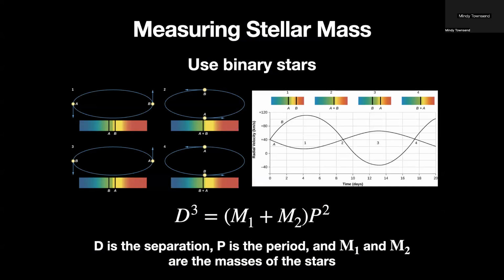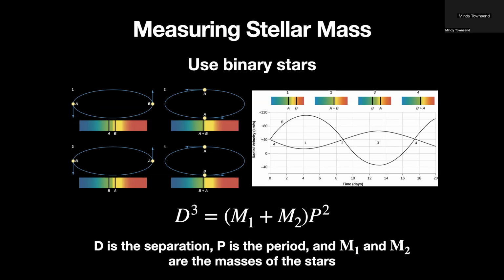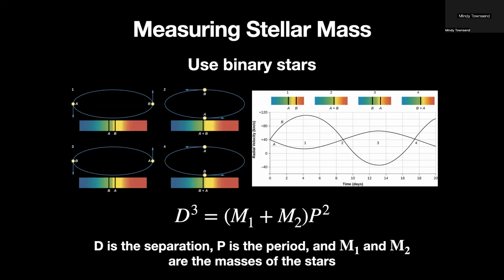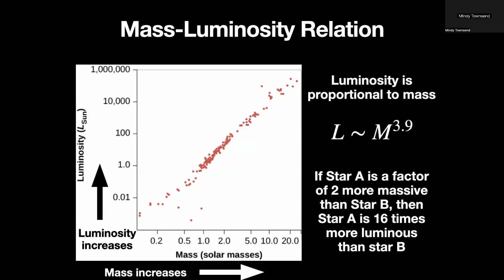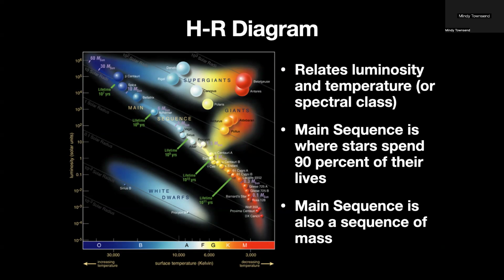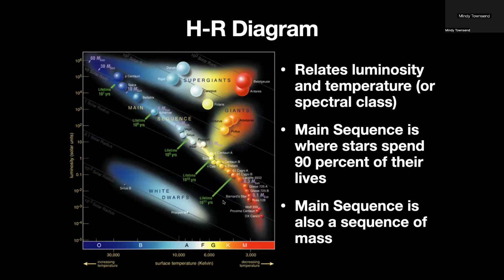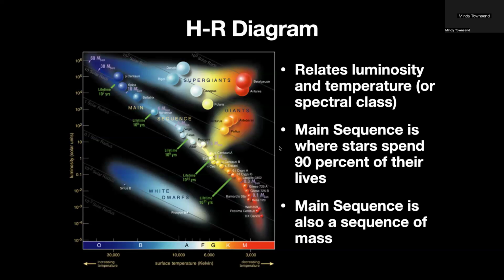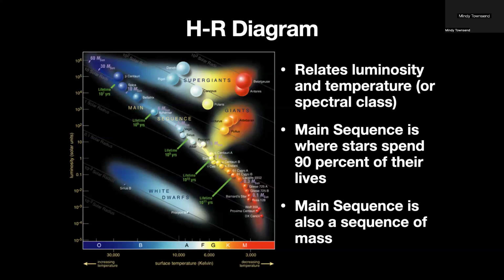astr100 stellar census